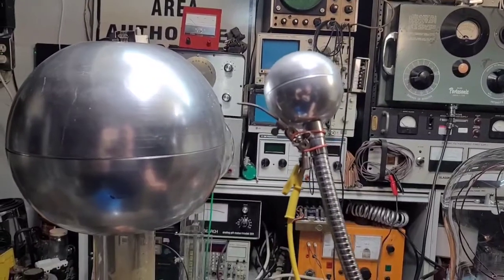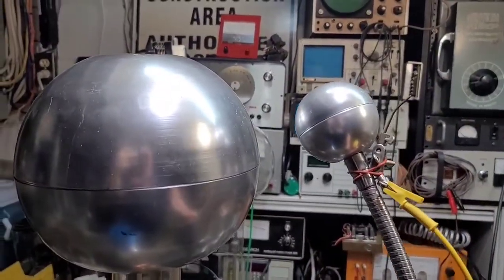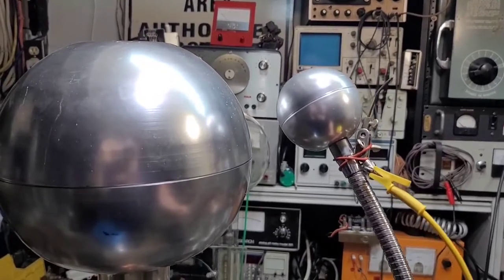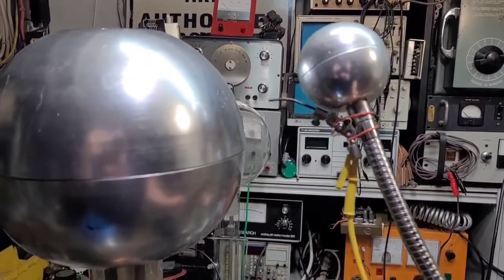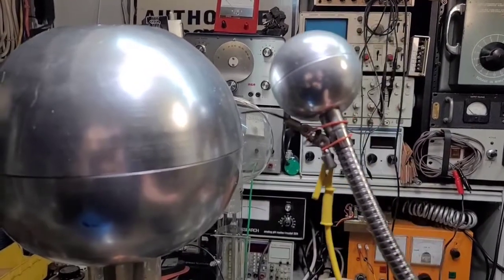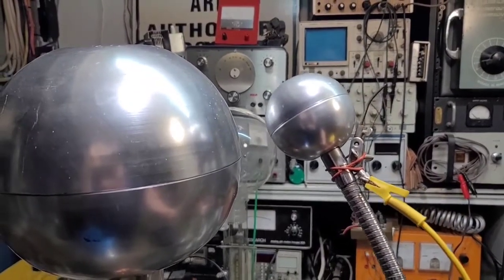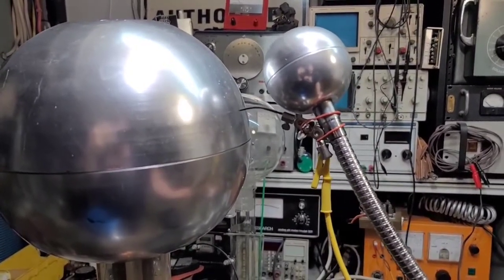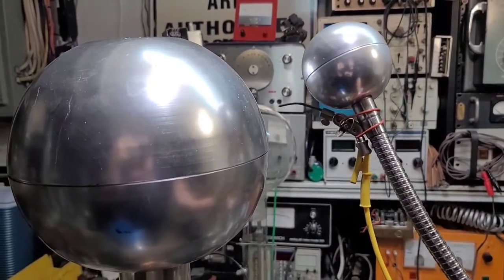How a Lightning rod works. ( Not how you think! )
More info and projects like this on my website!